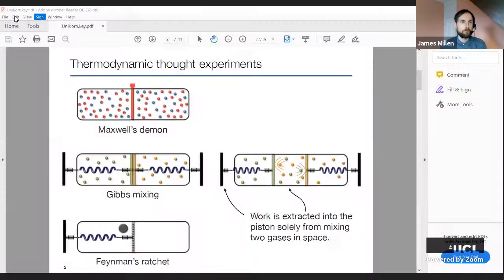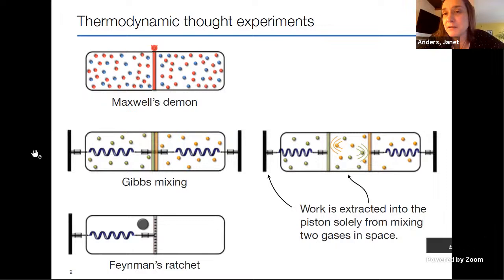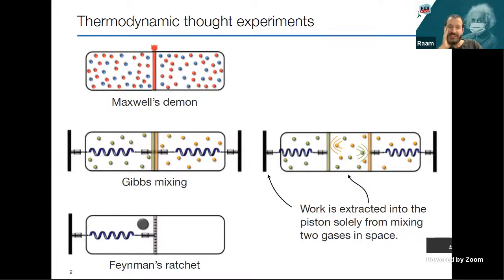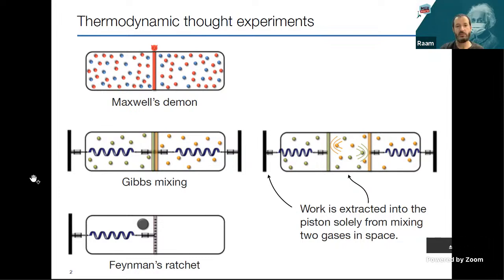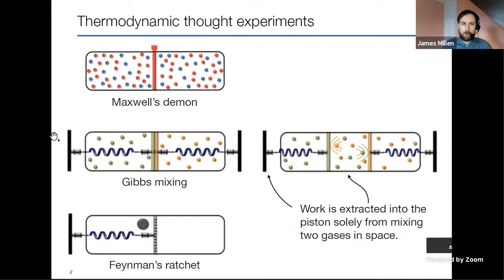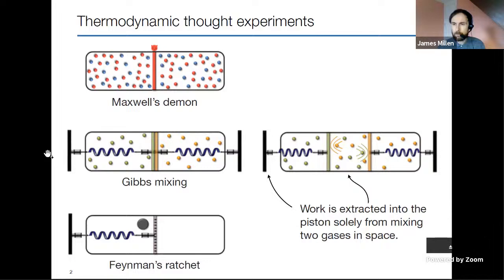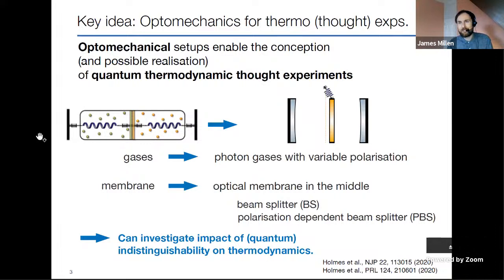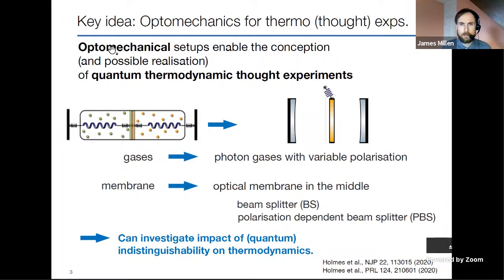Panel discussion on optomechanical machines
Title: Optomechanical Machines

Chair: James Millen

Panelists:
Janet Anders, Raúl Rica, Raam Uzdin, Nikolai Kiesel

About: UniKORN seminars are delivered by pioneering scientists, who are invited to share their unique perspectives and overview of their field of expertise.